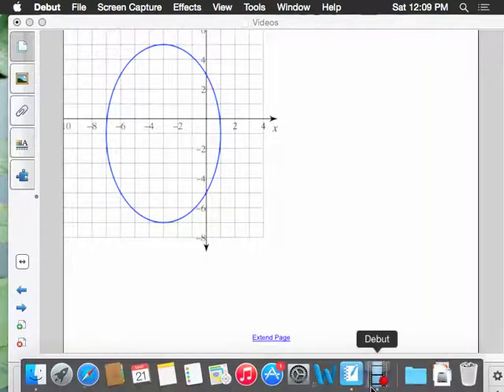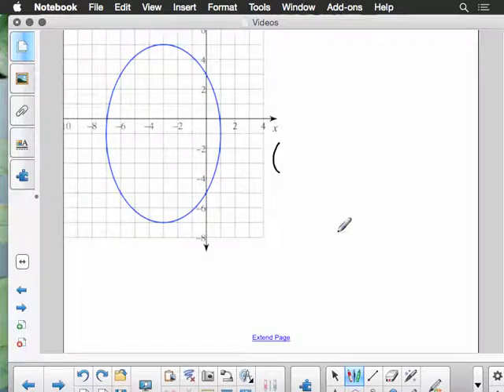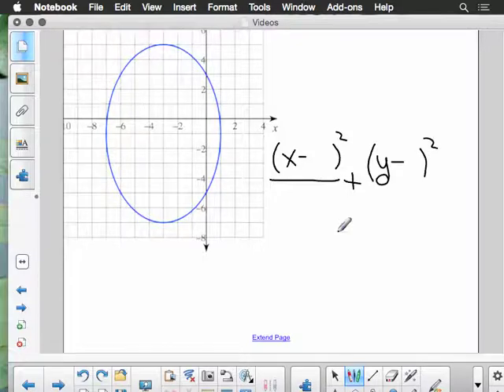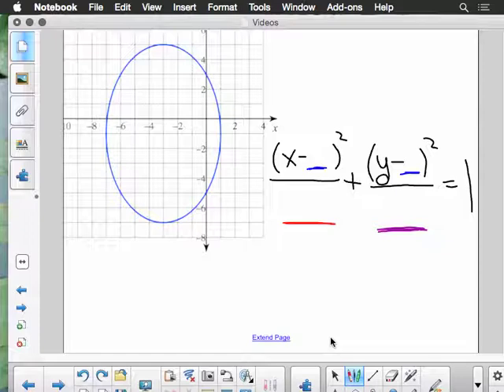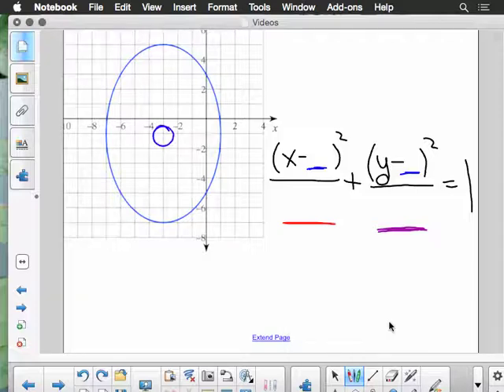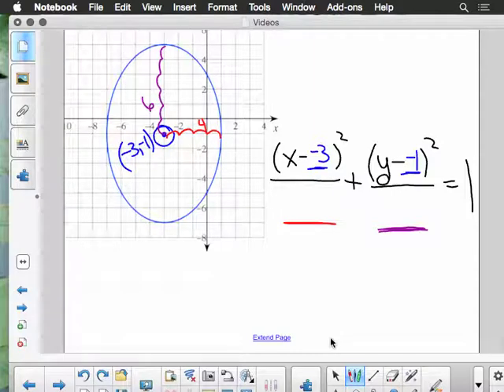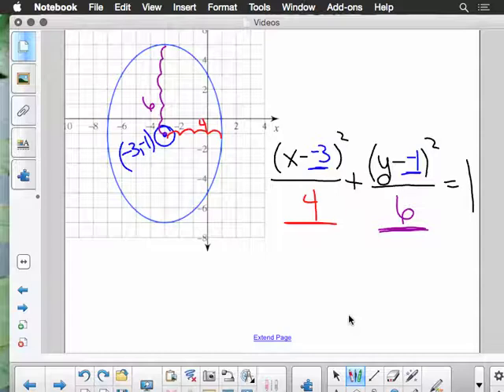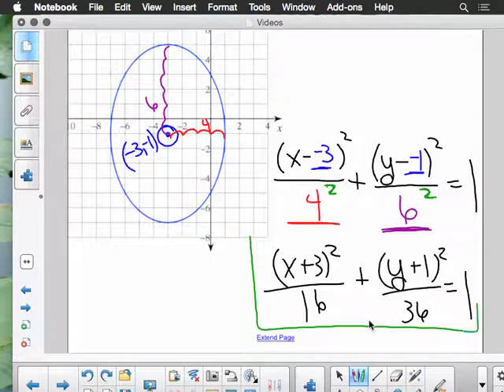Conics, Ellipses, Write Equation from Graph